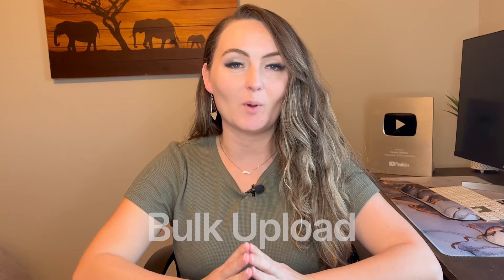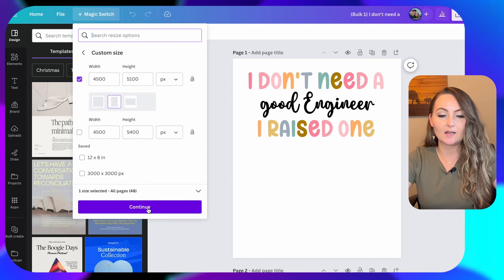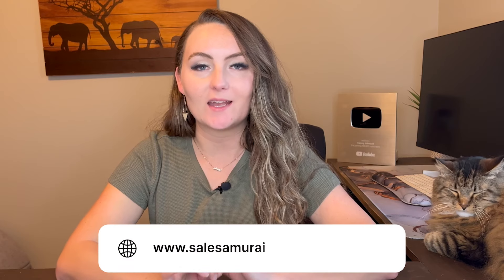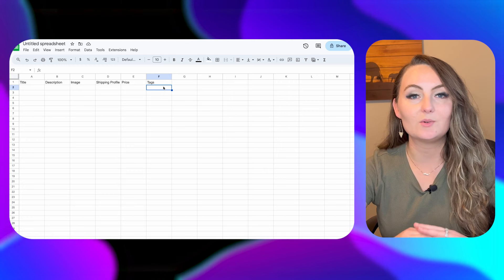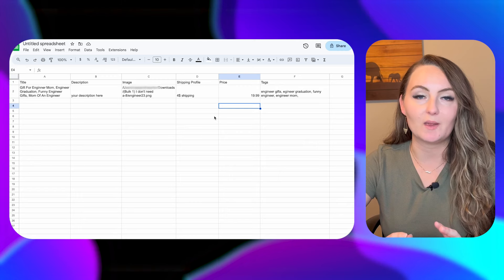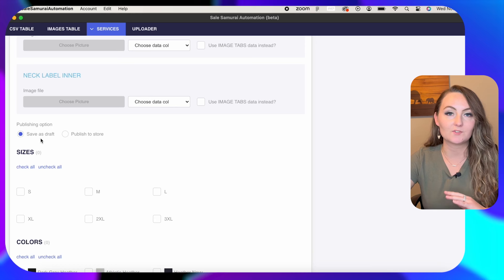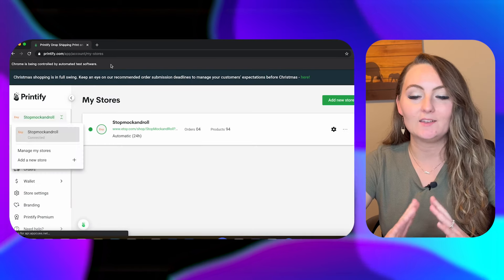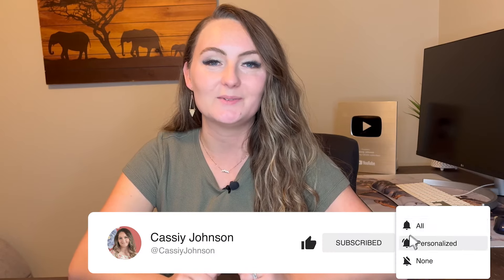Master Bulk Uploading to BOOST Your Etsy Sales! (Step-By-Step Guide)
🚀 Ready to transform your Etsy shop? 🌟

In this comprehensive guide, we dive deep into the world of bulk uploading, a game-changer for Etsy sellers. Whether you're a seasoned seller or just starting out, our step-by-step tutorial is tailored to help you:

1️⃣ Understand the Power of Bulk Uploading: Learn how it can save you time and increase your shop's visibility.
2️⃣ Easy-to-Follow Steps: We break down the process into simple, actionable steps.
3️⃣ Insider Tips & Tricks: Get exclusive insights to optimize your listings for maximum impact.
4️⃣ Avoid Common Mistakes: We'll guide you through common pitfalls and how to steer clear of them.

🔗 For an in-depth exploration of Etsy success, be sure to explore my "POD Roadmap" course!

Chapters:
00:00:00 - How to Bulk Upload Designs to Etsy
00:00:42 - Optimizing Designs
00:03:02 - Using Printify to Sell on Etsy
00:03:37 - Renaming Files
00:04:00 - Download Sale Samurai
00:04:56 - Creating CSV File
00:06:24 - Adding Image Path
00:08:32 - Bulk Uploading Setup
00:12:42 - Managing Listings After Upload